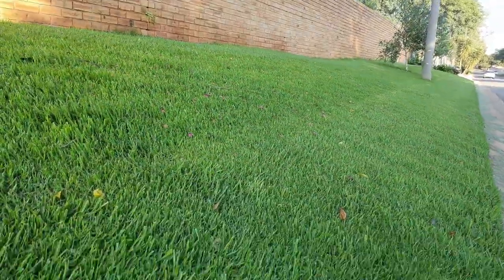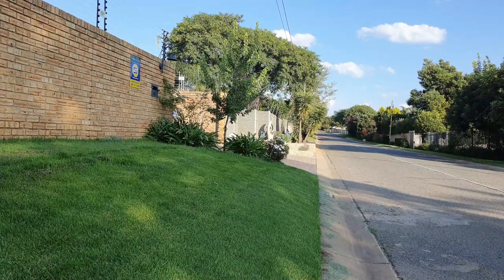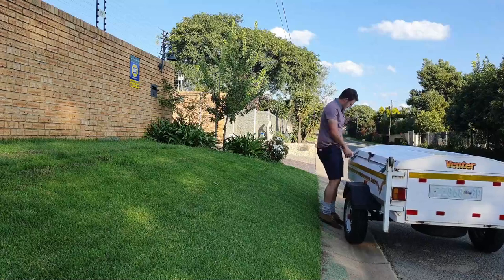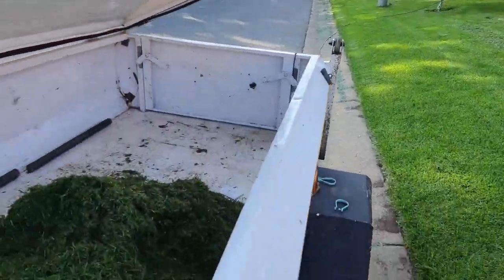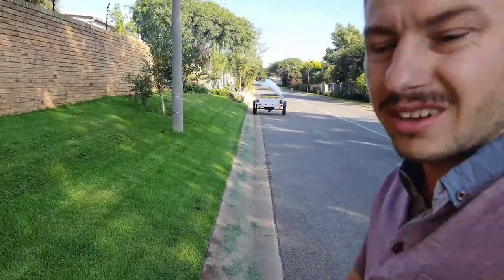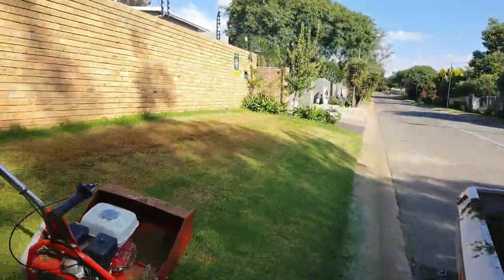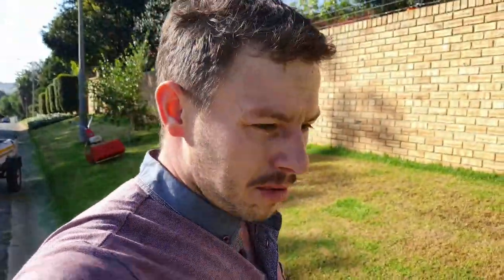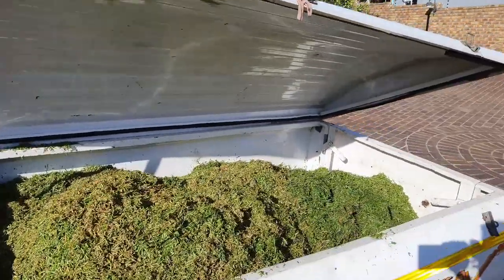Did I Just Scalp before WINTER?? Aggressive Height Reset KIKUYU!!!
Look at this aggressive Height reset on my Kikuyu Lawn.